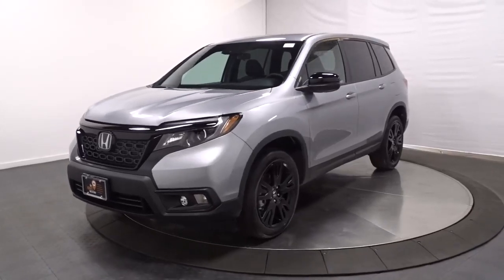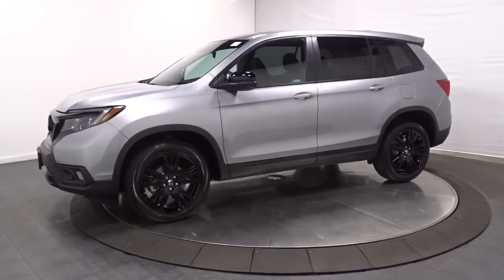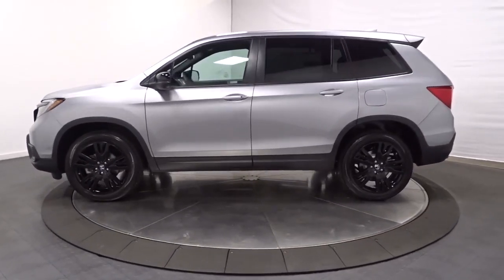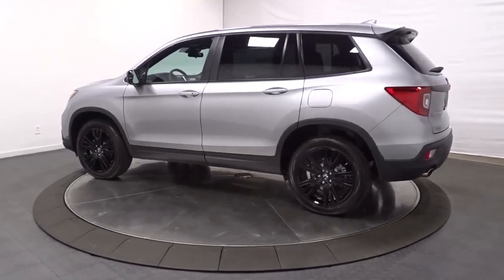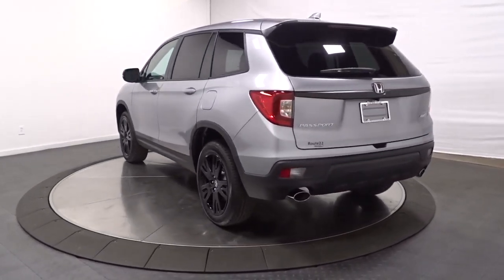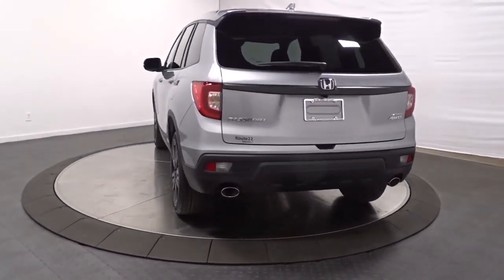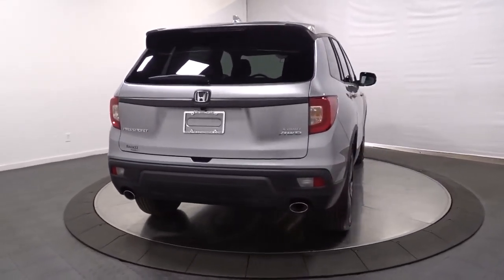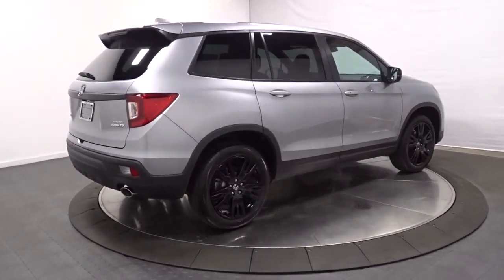2021 Honda Passport Hillside, Newark, Union, Elizabeth, Springfield, NJ 217411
2021 Honda Passport available in Hillside, New Jersey at Route 22 Honda. Servicing the Newark, Union, Elizabeth, Springfield, NJ area.

The Smart Way To Buy! Are you tired of hidden fees and bogus rates ruining your search process? Now there's a way to avoid all of the nonsense. Introducing the smart way to buy from Route 22 Auto's. The advantages of the smart way to buy are endless. There is no pressure throughout your search. You can finally feel at ease when purchasing a car. Since there are no hidden fees, there are no surprises or gimmicks revealed when you finally make a decision. Route 22 Autos salespeople are direct and value your time, so there is no back and forth or confusion. They know it's necessary for you to feel comfortable during the buying process and want to be trusted. The smart way to buy is smart for a reason. The team at Route 22 Auto's does Internet research every day to discover the right price for you. They make sure to look at competitors' pricing and numbers from industry experts so you can feel confident that you're getting the best offer possible. The main factors that contribute to your final cost are market value, product availability, days' supply in the market and the product age, color and equipment. It's easy to feel secure with the smart way to buy. Want more room? Want more style? This Honda Passport Sport is the vehicle for you. Enjoy driving? Well now you will get more thrills behind the wheel thanks to the heightened performance of AWD. Better handling. Better traction. Better driving experience. Beautiful color combination with Lunar Silver Metallic exterior over Black interior making this the one to own! This is the one. Just what you've been looking for.
2 LCD Monitors In The Front,Radio: 215-Watt Audio System w/7 Speakers -inc: subwoofer, 8 display audio w/high-resolution electrostatic touch-screen and customizable feature settings, Bluetooth HandsFreeLink, Bluetooth streaming audio, MP3/auxiliary input jack in center console, Radio Data System (RDS), Speed-Sensitive Volume Compensation (SVC), 2.5-amp USB charging port in center console, 12-volt power outlets in front and center console, HondaLink, Apple CarPlay integration, Android Auto integration and 2.5-amp USB smartphone/audio interface port in front console,Fixed Antenna,Radio w/Seek-Scan, Clock, Steering Wheel Controls and Voice Activation,Liftgate Rear Cargo Access,Steel Spare Wheel,Variable Intermittent Wipers,Black Grille,Wheels: 20 Split-Spoke Gloss Black Alloy,Auto On/Off Aero-Composite Led Low Beam Daytime Running Auto High-Beam Headlamps w/Delay-Off,Black Side Windows Trim and Black Front Windshield Trim,Body-Colored Door Handles,Deep Tinted Glass,Body-Colored Front Bumper w/Black Rub Strip/Fascia Accent,Tires: 245/50R20 102H AS,Front Fog Lamps,Tailgate/Rear Door Lock Included w/Power Door Locks,Black Bodyside Cladding and Black Wheel Well Trim,Fixed Rear Window w/Fixed Interval Wiper and Defroster,Headlights-Automatic Highbeams,Body-Colored Rear Bumper w/Black Rub Strip/Fascia Accent,Black Power Side Mirrors w/Manual Folding,Clearcoat Paint,Compact Spare Tire Mounted Inside Under Cargo,Lip Spoiler,Galvanized Steel/Aluminum Panels,LED Brakelights,Air Filtration,Illuminated Locking Glove Box,Full Carpet Floor Covering -inc: Carpet Front And Rear Floor Mats,Day-Night Rearview Mirror,Gauges -inc: Speedometer, Odometer, Engine Coolant Temp, Tachometer, Trip Odometer and Trip Computer,Cruise Control w/Steering Wheel Controls,Driver And Front Passenger Armrests Front Center Armrest and Rear Center Armrest w/Storage,Power Rear Windows and Fixed 3rd Row Windows,Remote Releases -Inc: Mechanical Fuel,Front And Rear Map Lights,Interior Trim -inc: Metal-Look Instrument Panel Insert, Metal-Look Door Panel Insert, Metal-Look Console Insert and Chrome/Metal-Look Interior Accents,Distance Pacing w/Traffic Stop-Go,Power Door Locks,Front Cupholder,Remote Keyless Entry w/Integrated Key Transmitter, Illuminated Entry and Panic Button,Cloth Door Trim Insert,Full Floor Console w/Covered Storage, Mini Overhead Console w/Storage and Conversation Mirror,Power 1st Row Windows w/Driver And Passenger 1-Touch Up/Down,Carpet Floor Trim,Perimeter Alarm,Cargo Space Lights,FOB Controls -inc: Cargo Access, Windows and Remote Engine Start,Driver And Passenger Visor Vanity Mirrors,4-Way Driver Seat -inc: Manual Recline and Fore/Aft Movement,Digital/Analog Appearance,Manual Adjustable Rear Head Restraints,Cargo Area Concealed Storage,Manual Tilt/Telescoping Steering Column,Dual Zone Front Automatic Air Conditioning,1 Seatback Storage Pocket,Trip Computer,Engine Immobilizer,Fade-To-Off Interior Lighting,4-Way Passenger Seat -inc: Manual Recline a